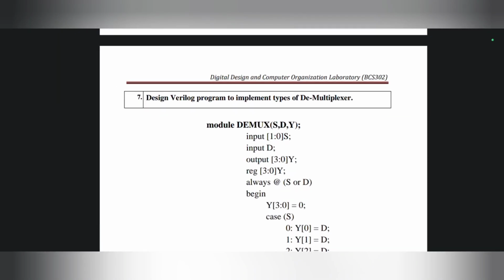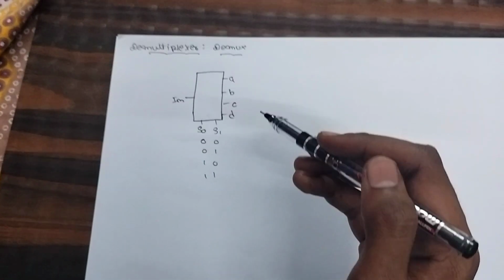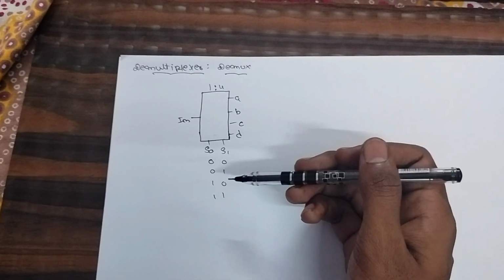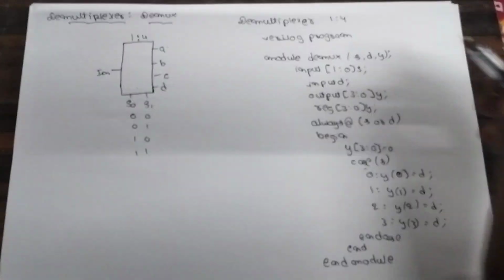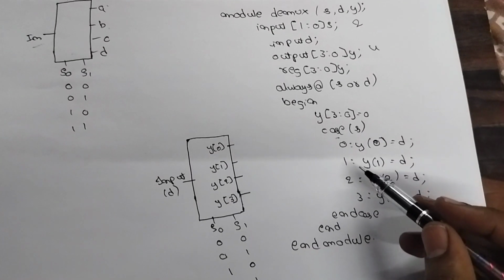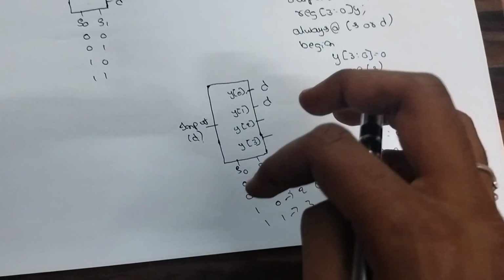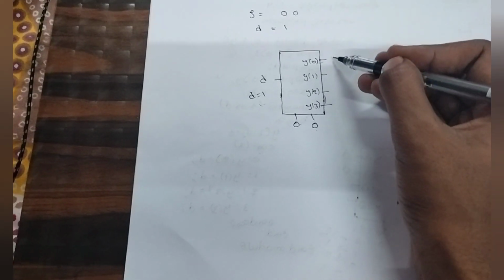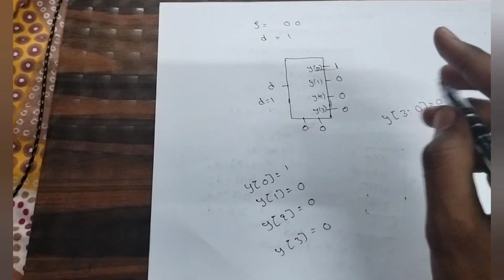DDCO Lab experiment -7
Design Verilog program to implement types of De-Multiplexer